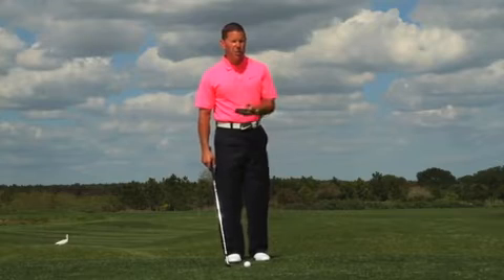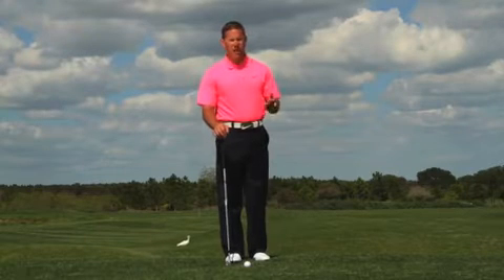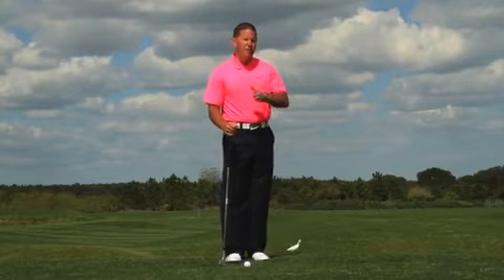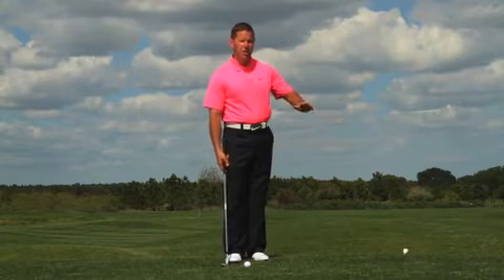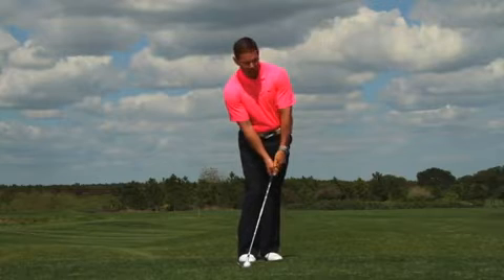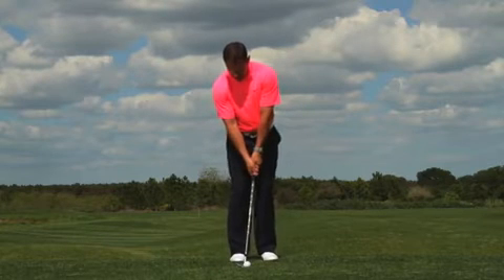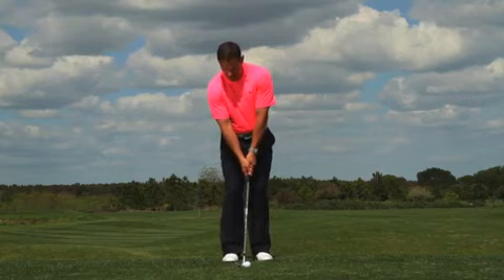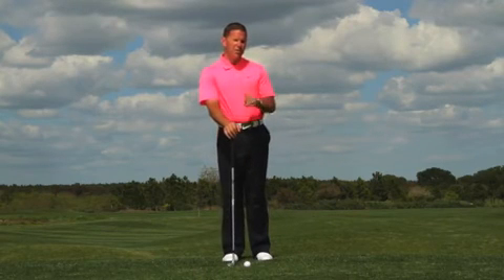Sean Foley: Master One Club Around The Greens - 50 Best Teachers - Golf Digest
Golf Digest Best 50 Teacher Sean Foley offers you different setup options with your wedge for different shots around the green.